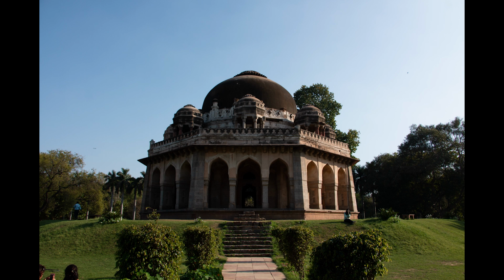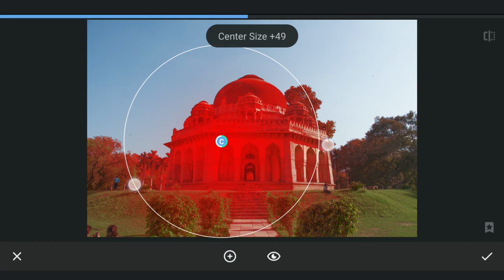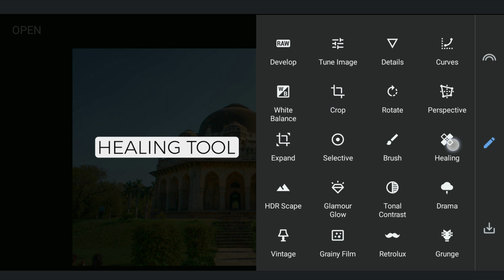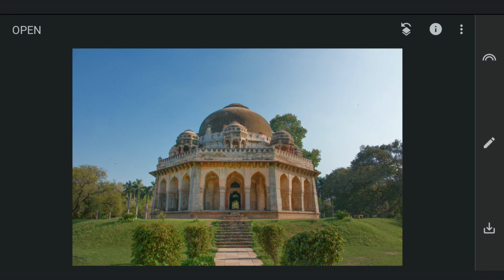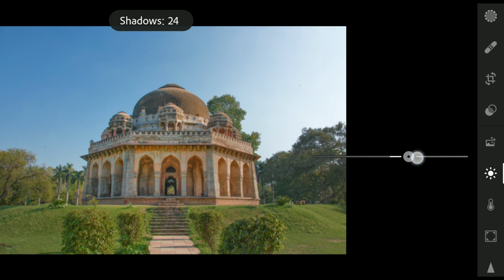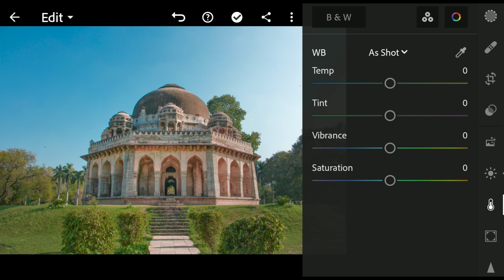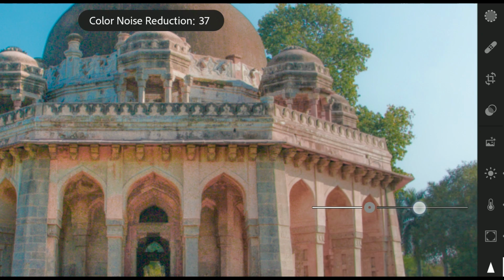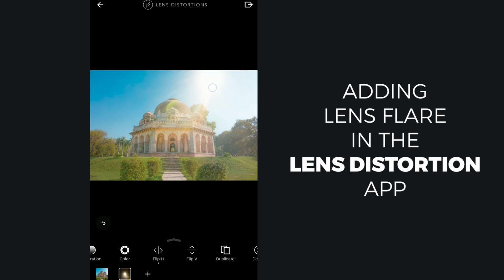How to Get Uniform Lighting using SNAPSEED & LIGHTROOM MOBILE (free apps) | Android | iOS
In this video, I try to get uniform lighting across the whole structure despite the original having harsh shadows on one side. I use the free tools in Snapseed and Lightroom apps to get desired results. Using Selective filters in  Snapseed and Color tuning with HSL sliders in the Lightroom app to get these results. As an artistic choice, Lens Distortion was used to create lens flare, although this looks a bit unnatural, it gives a certain look to the image. Some handy tips and tricks for editing architecture photos too.

Credits: tscreationz

**Subtitles available in English, Spanish, Portuguese, French, Russian, Indonesian, Vietnamese, Thai, Hindi, Bangla and Arabic**

If you found my videos useful and want to donate, links for PayPal and UPI id are in my channel's 'About' screen :) Thanks in advance!

App links:
Snapseed